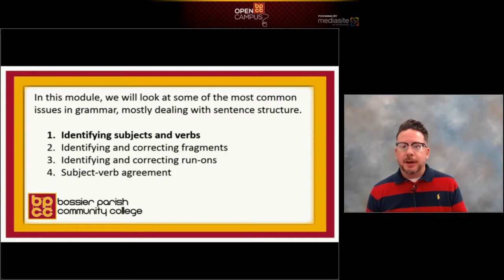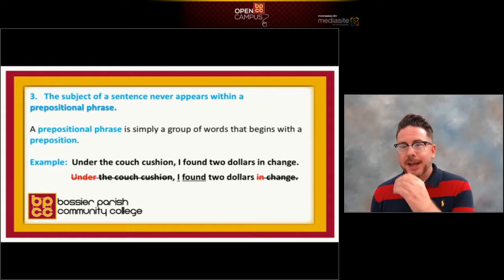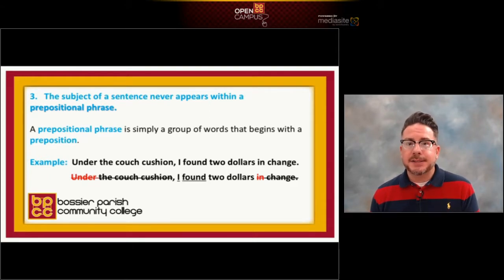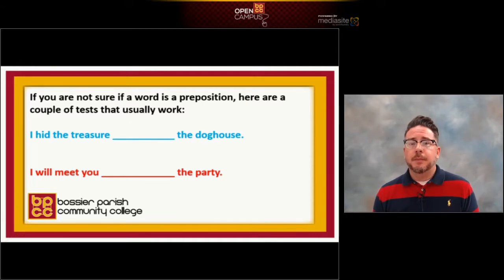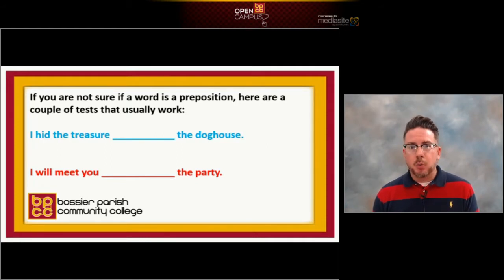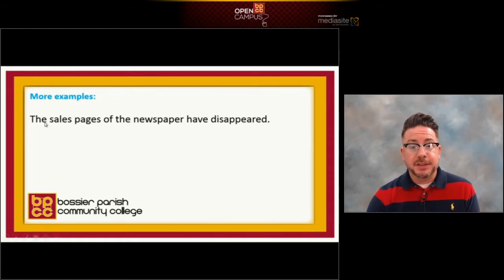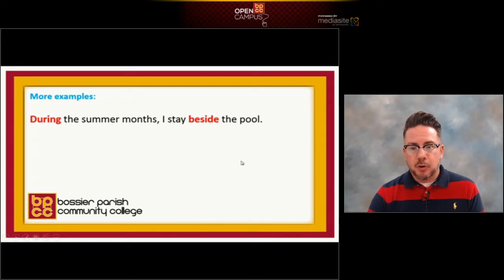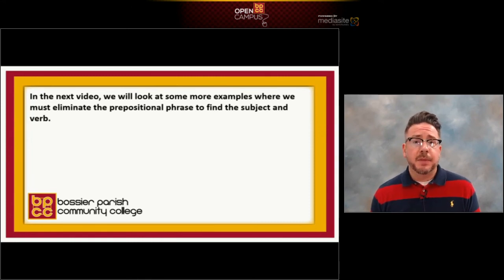5 12 Subjects and Verbs 3 Prepositions